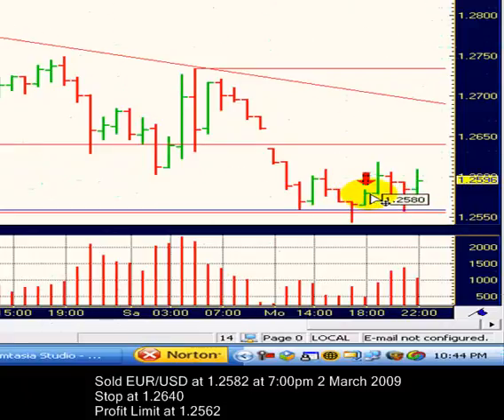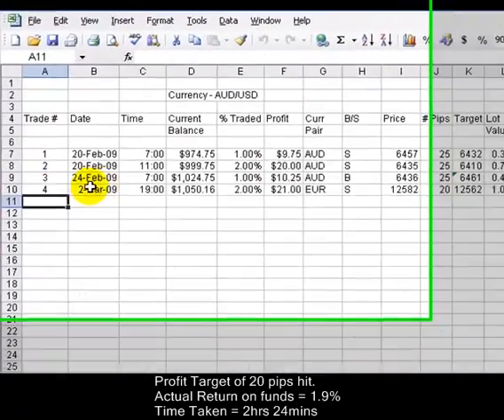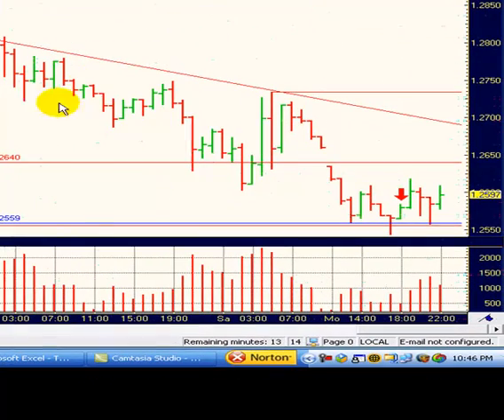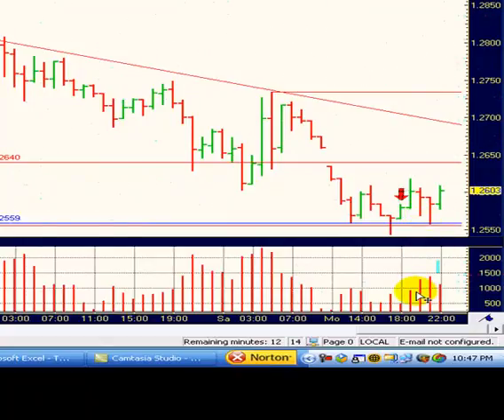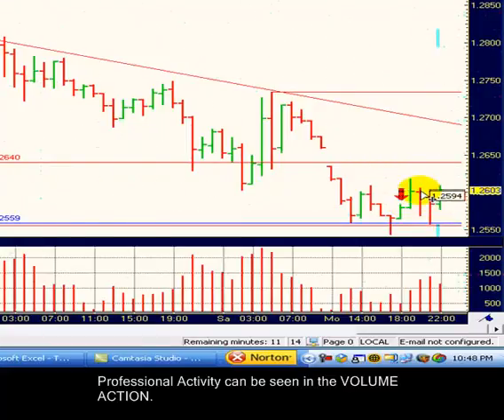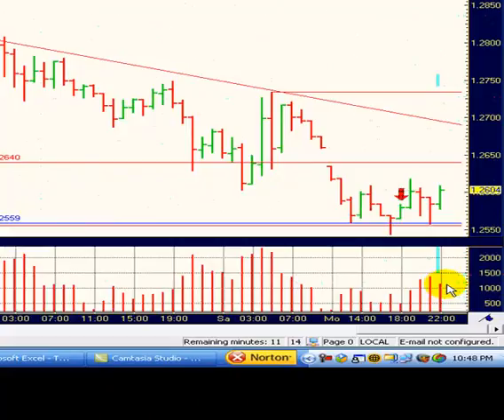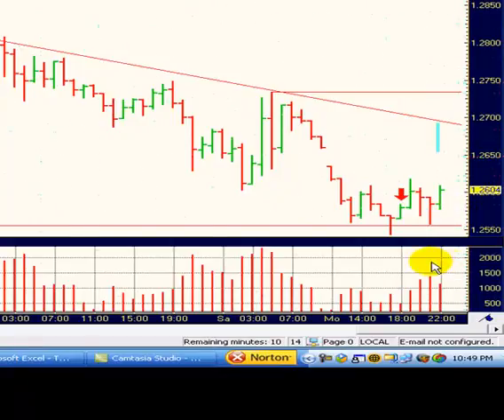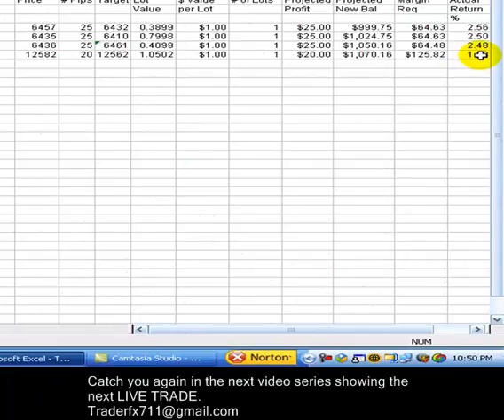How To Make Money - Returns of 2% or More Daily Trading The Forex Market - Trade #4 part 2